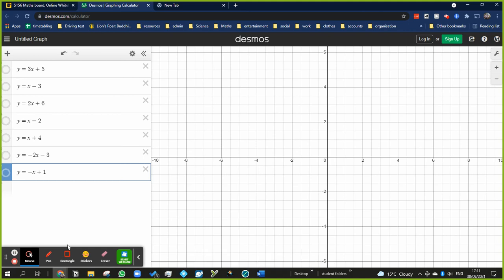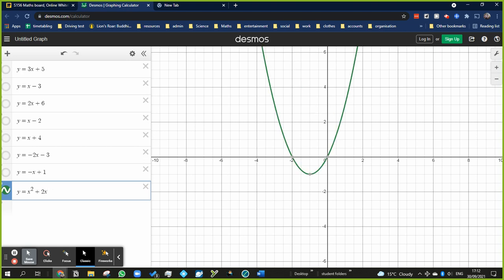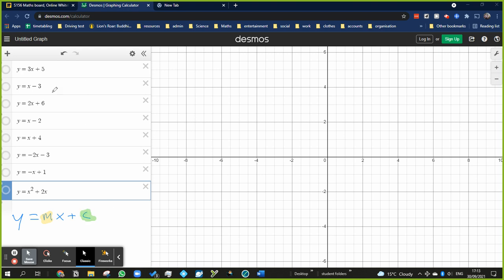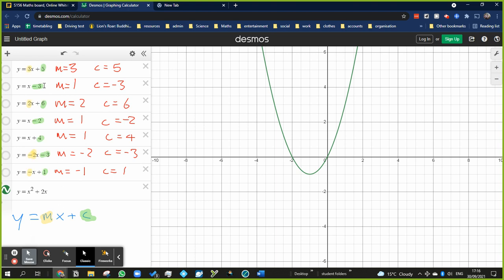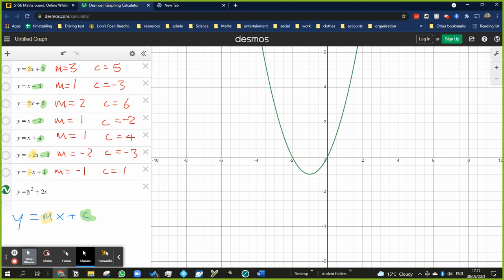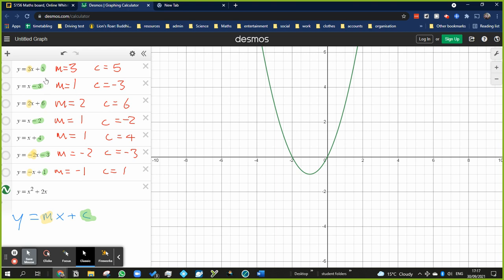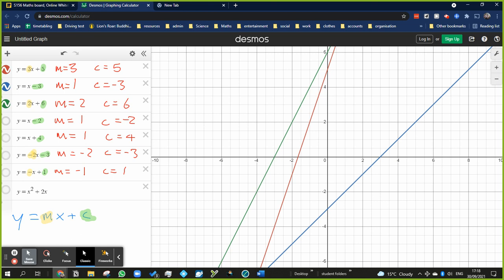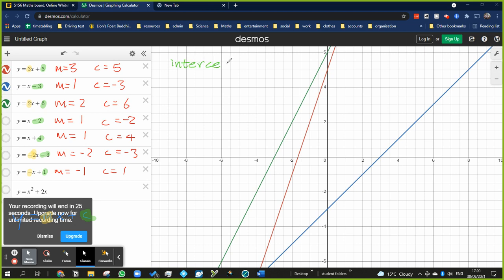Straight line graph equations (Maths, algebra) (S156)